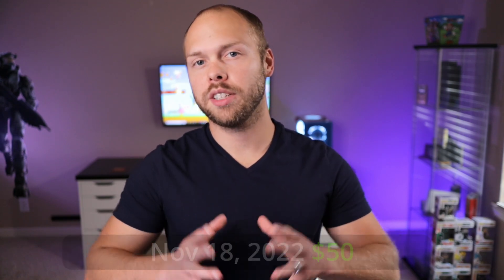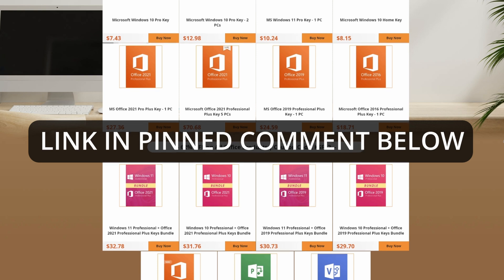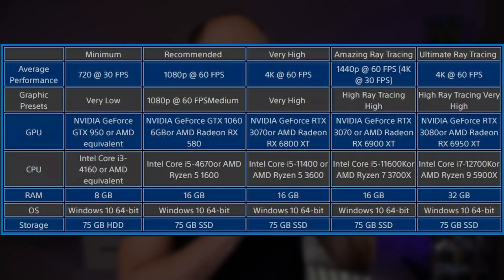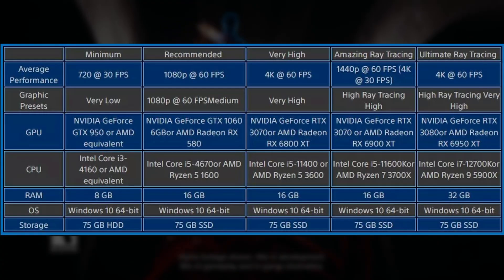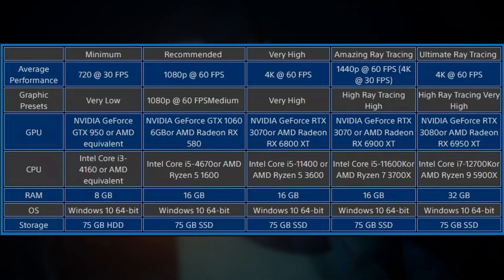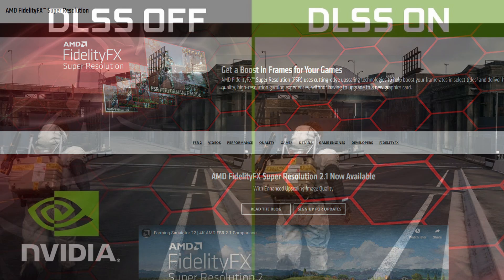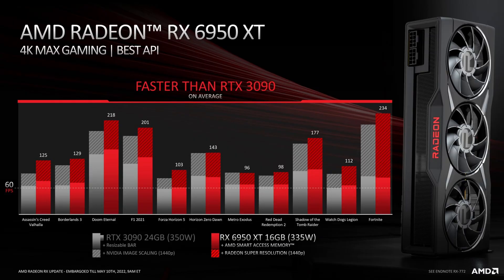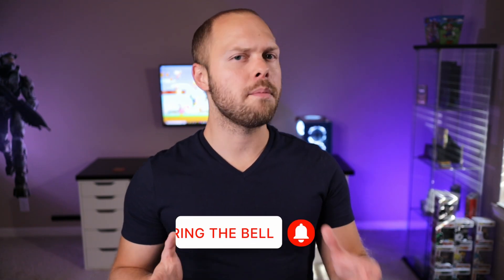Spider-Man Miles Morales PC Requirements Analysis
In today's video, I discuss Spider-Man Miles Morales PC requirements.

🎬Chapters
🕒 0:00​​​​ - Spider-Man Miles Morales PC Release Date and Pricing
🕒 0:17​​​​ - This video is sponsored by KeysFan
🕒 1:16​​​​ - Spider-Man Miles Morales PC Features
🕒 1:39​​​​ - Spider-Man PC Mods
🕒 1:59​​​​ - Spider-Man Miles Morales PC Requirements
🕒 2:48​​​​ - Spider-Man Miles Morales PC Resolutions
🕒 3:14​​​​ - PC recommended specifications need to include 1440p
🕒 3:48​​​​ - Spider-Man Miles Morales PC Minimum requirements
🕒 4:41​​​​ - Spider-Man Miles Morales PC Recommended requirements
🕒 5:02​​​​ - Spider-Man Miles Morales PC Very high settings
🕒 5:23​​​​ - Spider-Man Miles Morales PC Ray Tracing Settings
🕒 6:10​​​​ - Spider-Man Miles Morales PC DLSS and FSR
🕒 7:03​​​​ - Spider-Man Miles Morales PC AMD and Nvidia
🕒 7:56​​​​ - Spider-Man Remastered PC
🕒 8:39​​​​ - Are you getting Spider-Man Miles Morales for PC